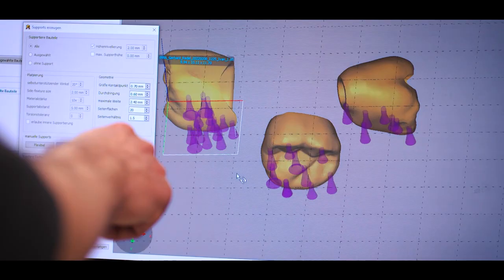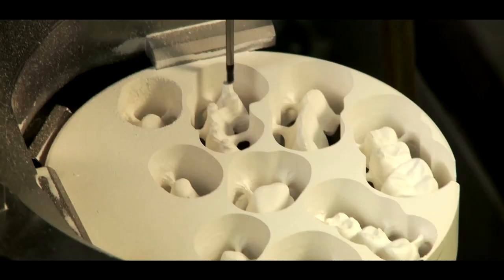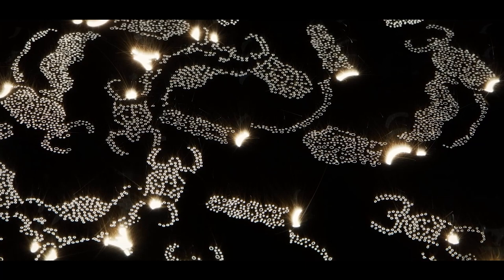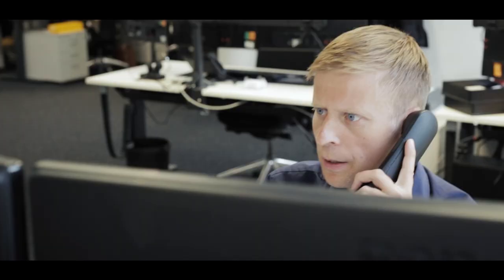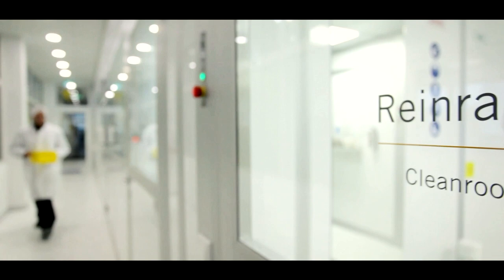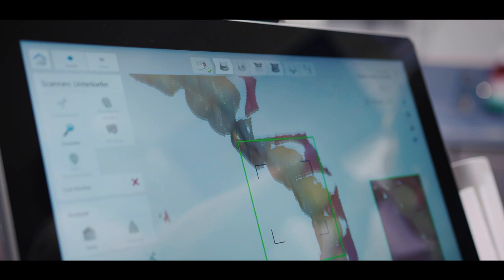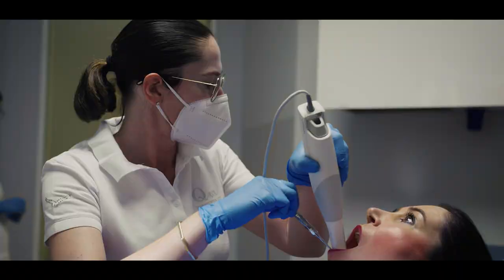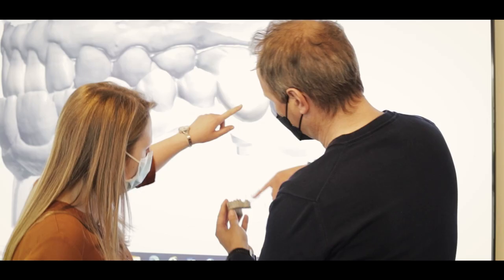BEGO: Your Innovative Partner for A Bright Smile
As a specialist in dental implantology and prosthetic solutions, BEGO supports dentists and dental technicians in making patients’ smiles shine. More than 20 million people a year benefit from the innovative products and the more than 130 years of expertise.

This documentary was produced as part of the 50 German Leaders campaign by @TBDMediaGroup and @tbdmediadeutschland5058.